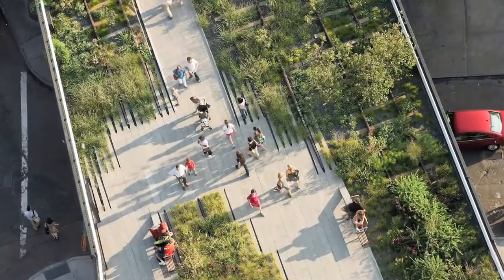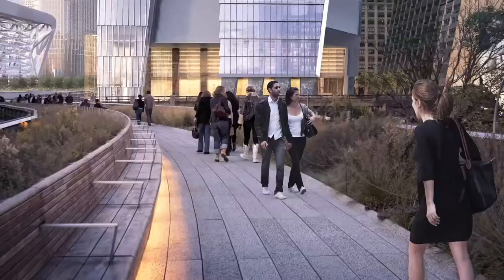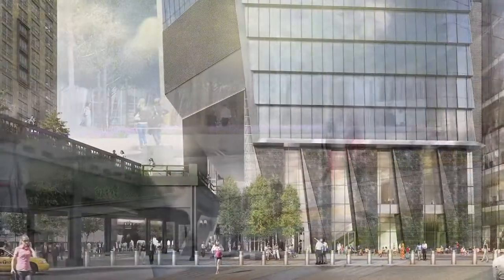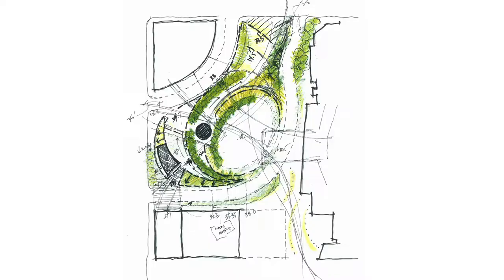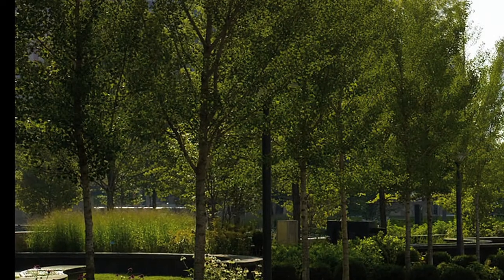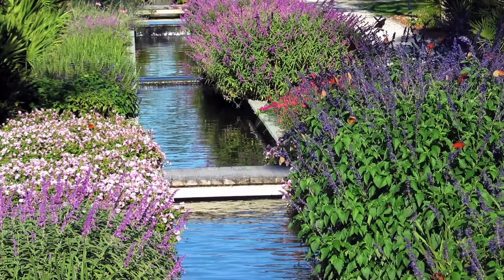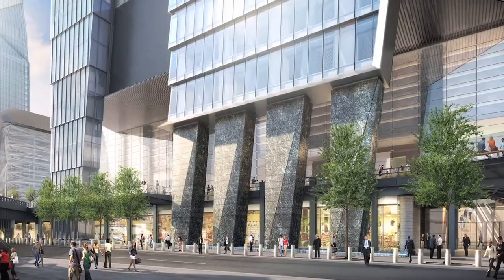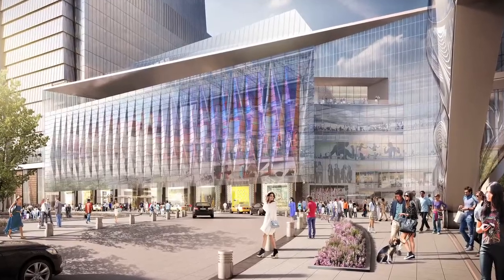A welcoming gesture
Thomas Woltz - Nelson Byrd Woltz Landscape Architects